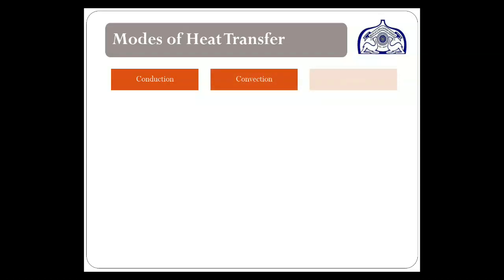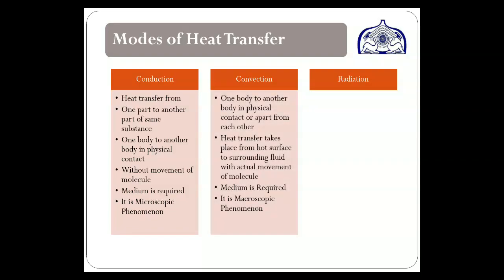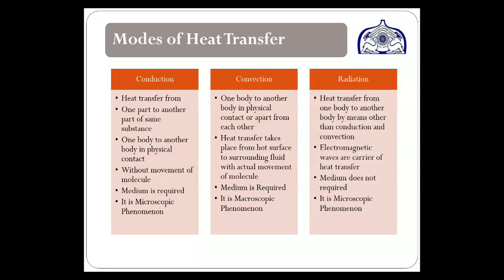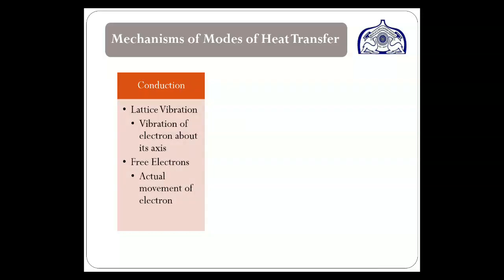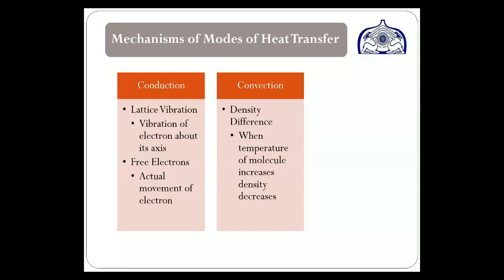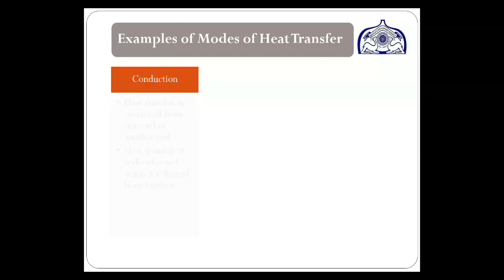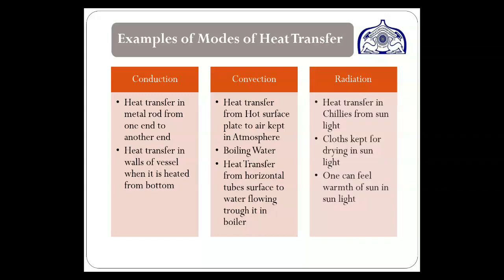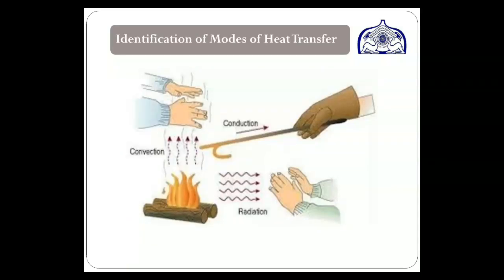Heat Transfer Lect 1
Moded of Heat Transfer